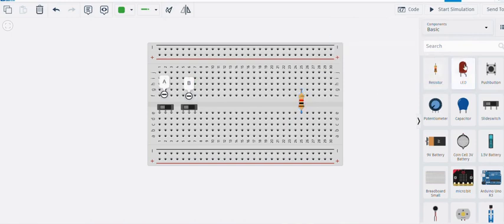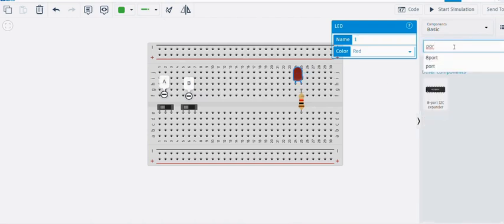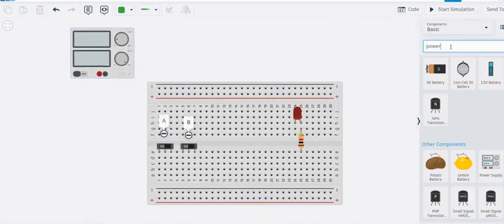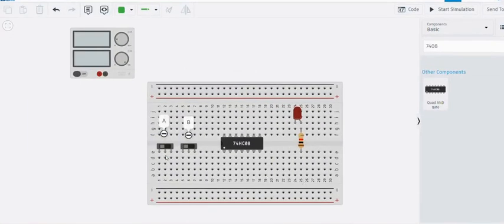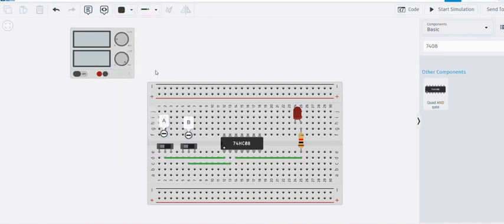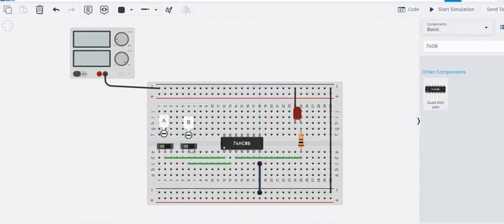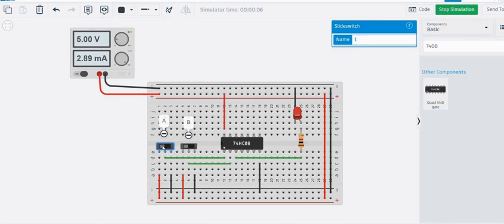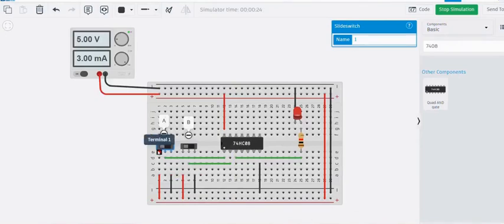Tinkercad Simulation of Digital Logic Gates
In this video, you will learn how to design and simulate basic logic gates (AND, OR, NOT, etc.) using Tinkercad. Logic gates are the building blocks of digital electronics, and this step-by-step tutorial will help beginners and students understand their working with clear circuit demonstrations.